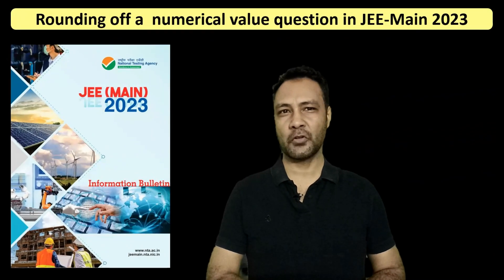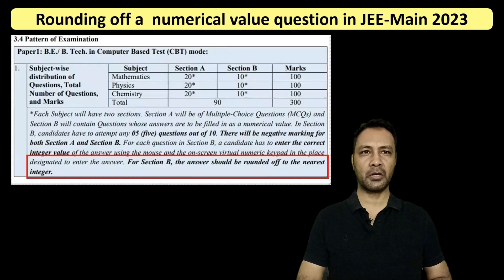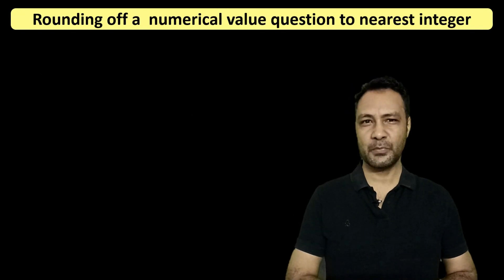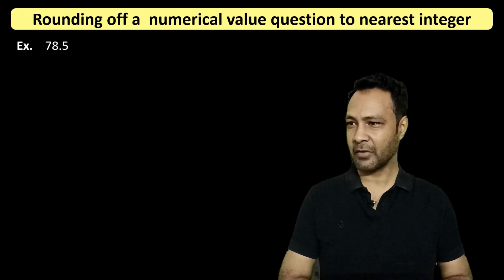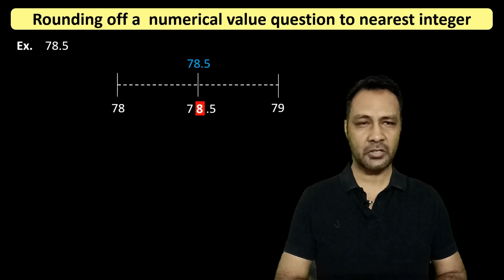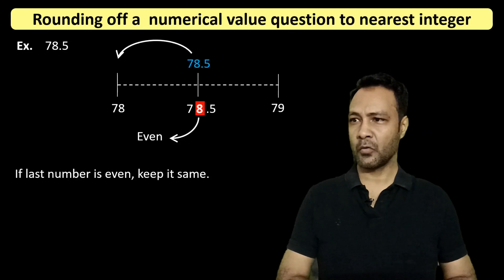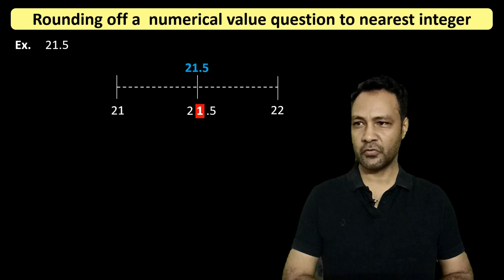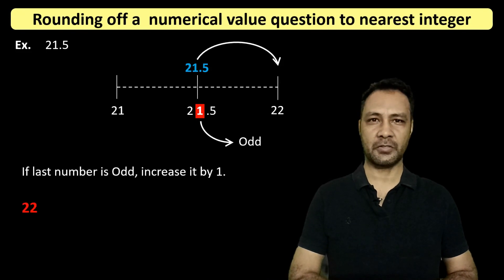Rounding off a numerical value question || JEE-Main 2023